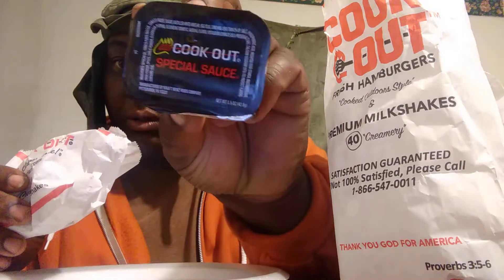Cookout chicken mc nuggets review